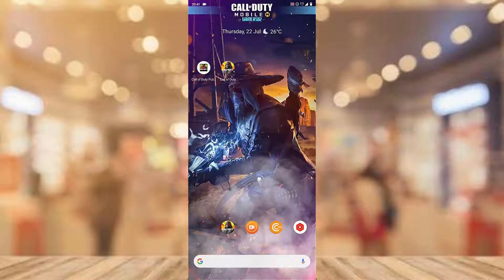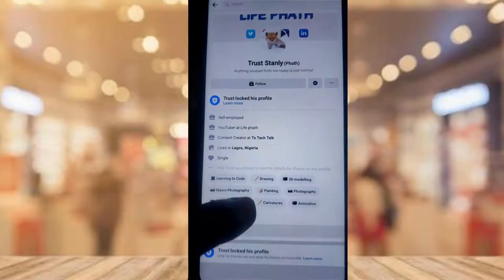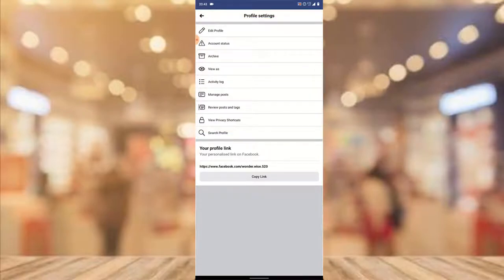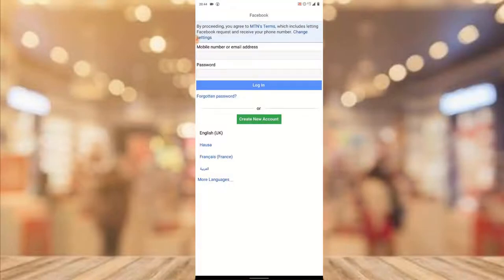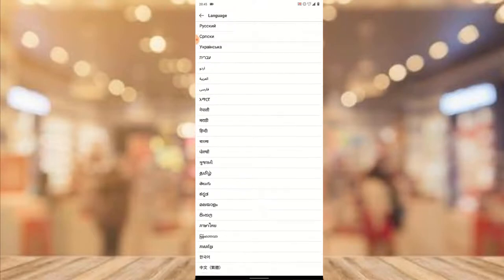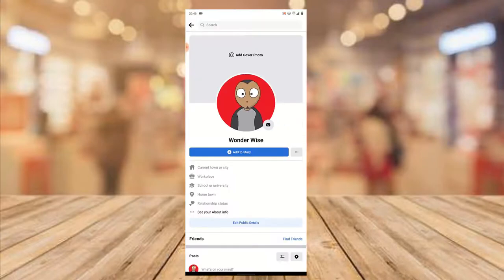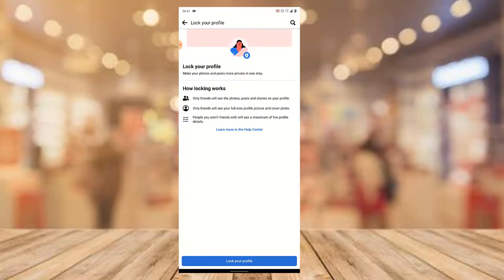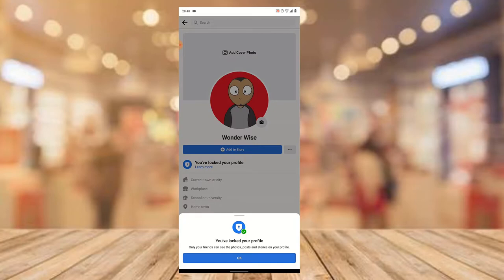How to lock a facebook profile | pivate Facebook account locked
I will show you How to lock a facebook profile, if you want to lock your facebook profile from people in this video i will teahc you just how to do it, althiugh everyone dont have this available including me but this tips will help you know how to lock a profile on facebook.

When you lock your profile non friends will not be able to view your facebook profile photo, your friends list will be hidden, your posts will be hidden and alot more will not be visible to anyone that visits your profile on facebook, although all your current friends can see all these .